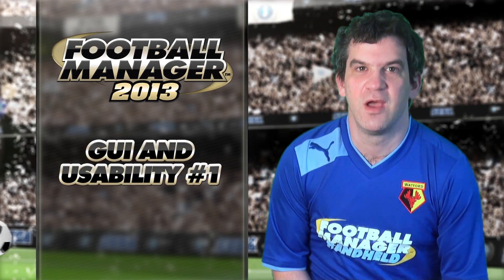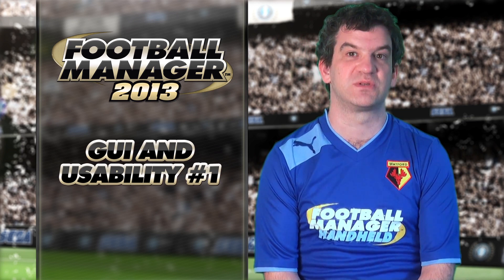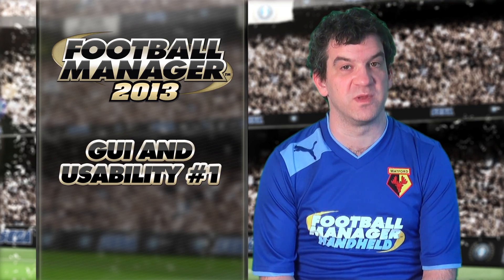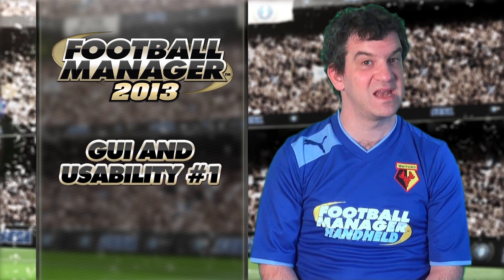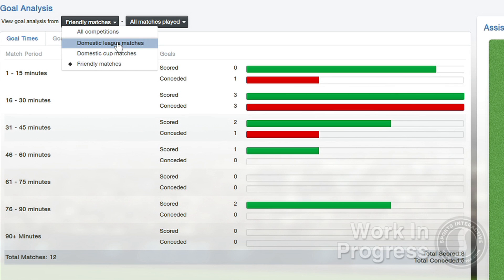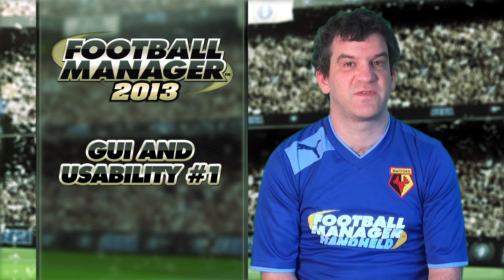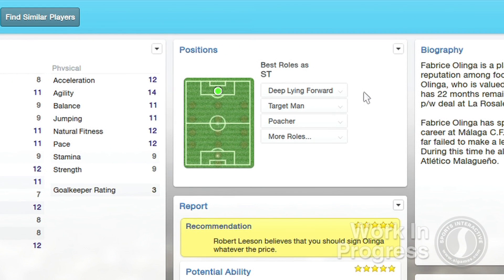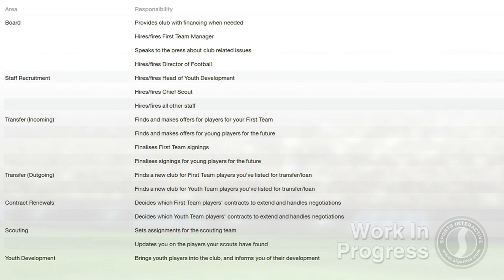Football Manager 2013 Video Blog: GUI and Usability 1 (English version)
In the run-up to the launch of Football Manager 2013, Sports Interactive's Studio Director Miles Jacobson presents a series of video blogs detailing a number of the game's new and improved features. In this video (part 1 of 2), Miles talks about the changes and improvements in graphical user interface and usability in FM13.